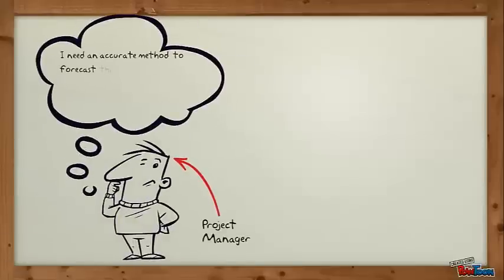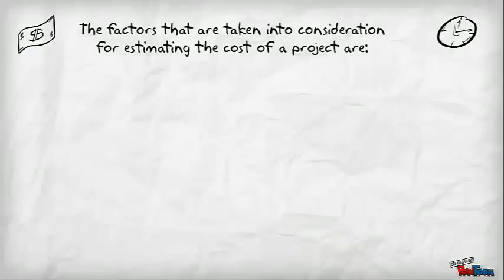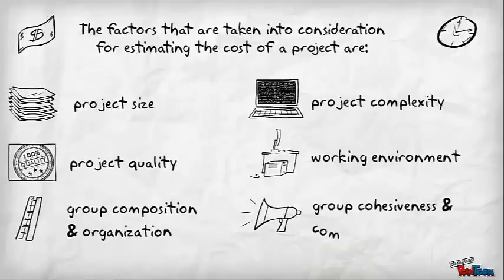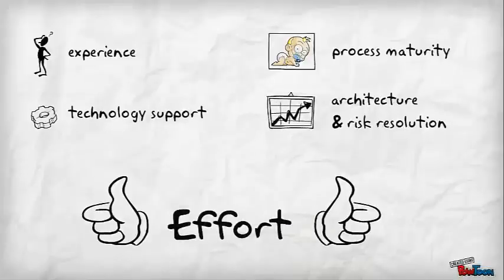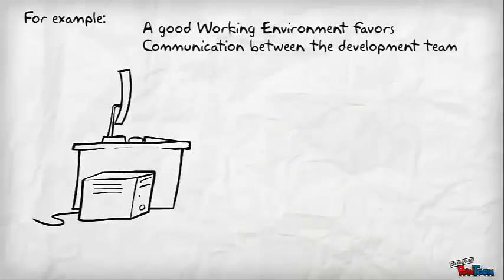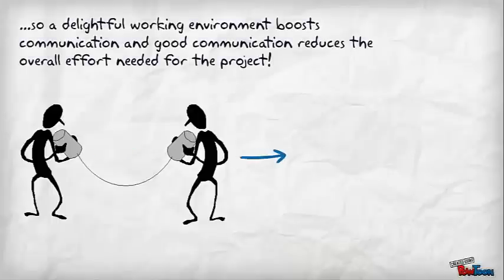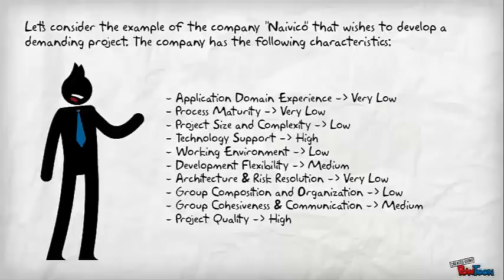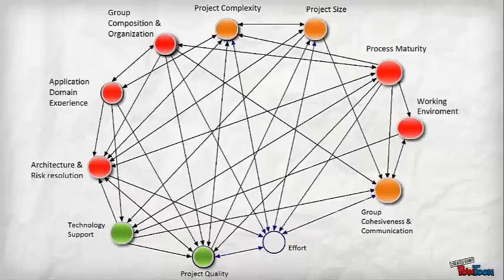Qualitative Software Cost Estimation Using Fuzzy Cognitive Maps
Video Creators: Kyriakos Georgiou, Athina Paphitou, Christa Filippou

Dr. Efi Papatheocharous holds a Ph.D. in the area of Software Engineering by the University of Cyprus and in this video we are presenting one of her works as presented at the Artificial Intelligence Techniques in Software Engineering Workshop, at the 18th European Conference on Artificial Intelligence that took place at Patras, Greece.

"A fuzzy cognitive map model can be used as a software cost estimation tool by mapping all the factors that affect the software development process.

The identification of these factors and the way they interact with each other is a product of research and knowledge of experts from 3 European countries.

An easy way to understand a fuzzy cognitive map is by picturing it as a weighted, directed graph. Each node represents one of the eleven factors that are taken into consideration. Each edge in the graph represents the relationship between two nodes which can vary between [-1 and 1], meaning that an edge with a negative weight represents a negative effect between the two nodes in opposition to a positive weighted edge which represents a positive effect.

The amount of quality of these factors, of course, differs from company to company and from project to project.

This model can be a powerful forecasting tool for software project managers that will aid them to understand with accuracy the budget and time needed for a given project."

- We have skipped some in-depth details from the original work of Ms. Papatheocharous to make it more understandable to the wider public.